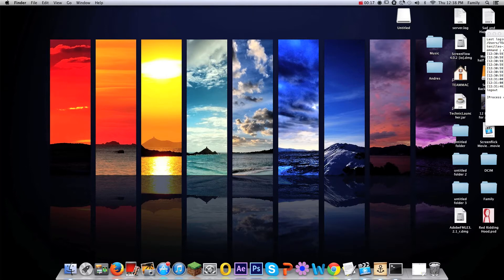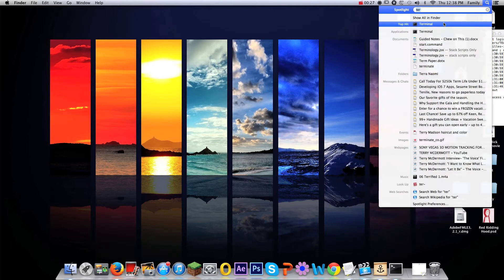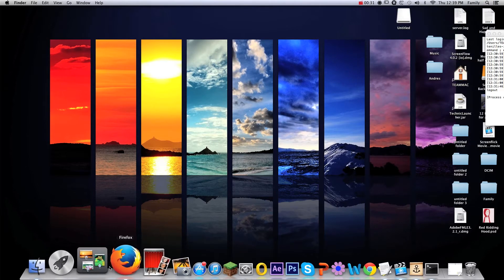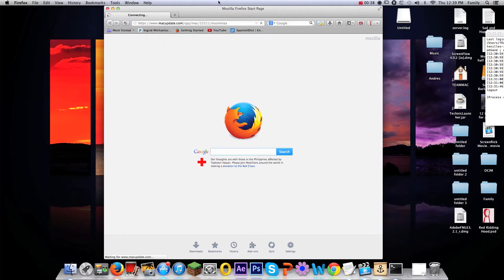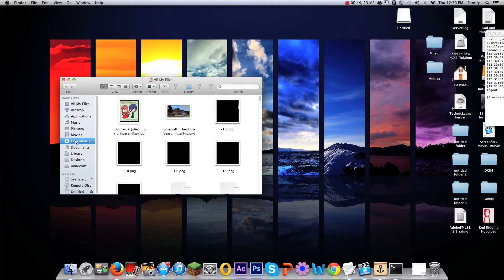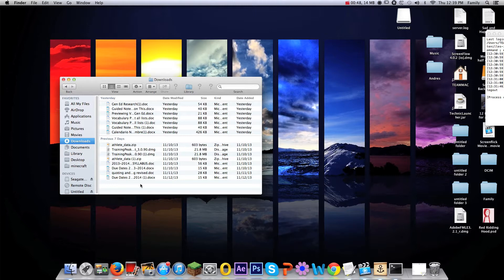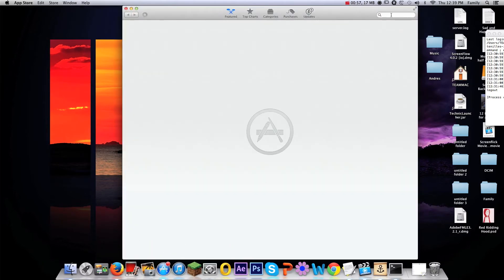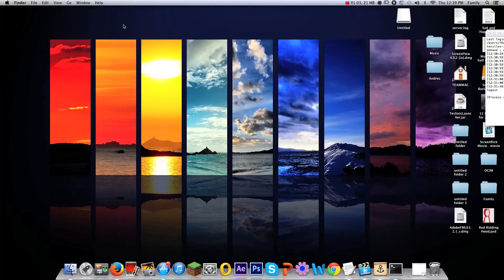How To: Run a Minecraft 24/7 Server ON YOUR OWN COMPUTER!!!